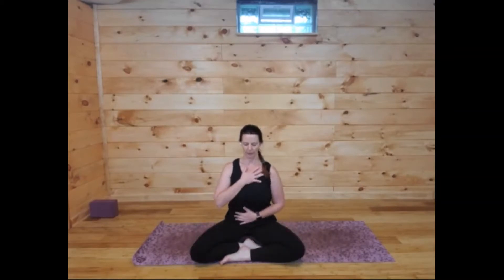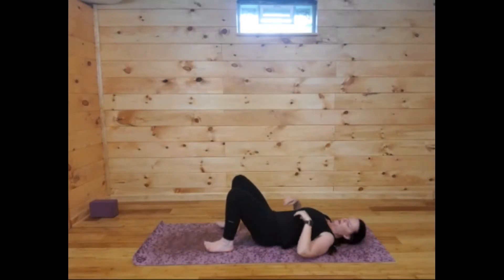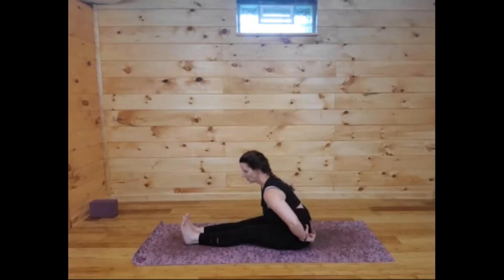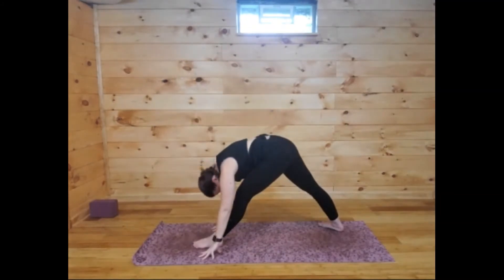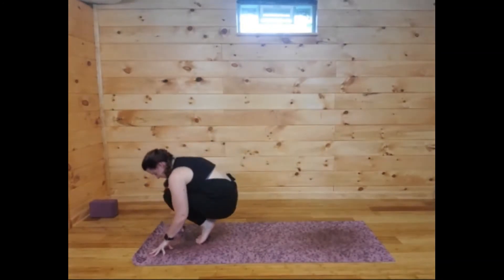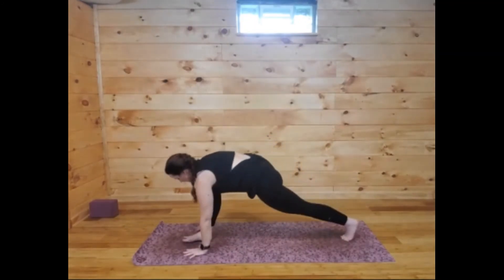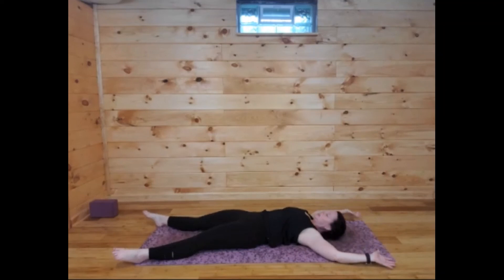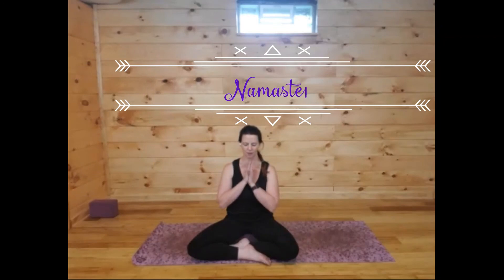All Levels Yoga - June 30, 2020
All Levels Yoga - Slow flow style yoga stretch. The focus is on shoulders and hamstrings.